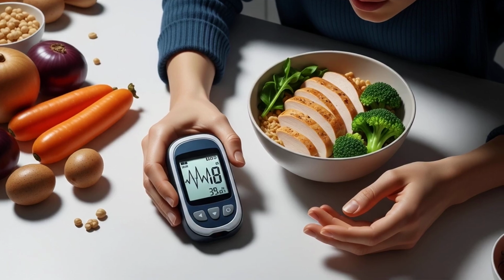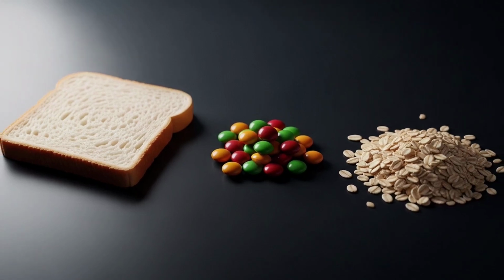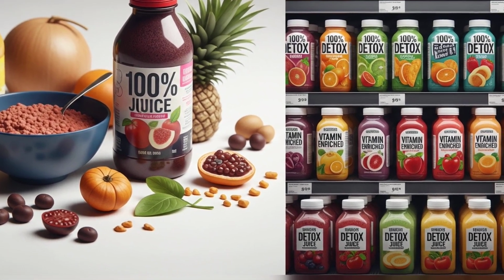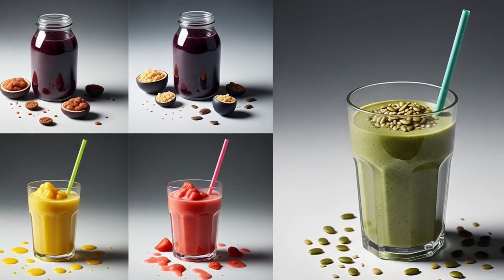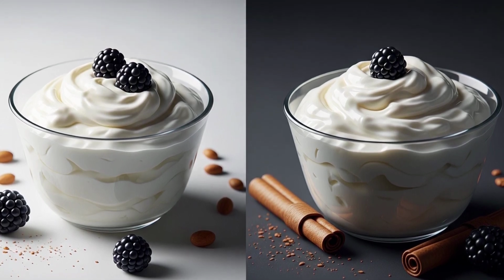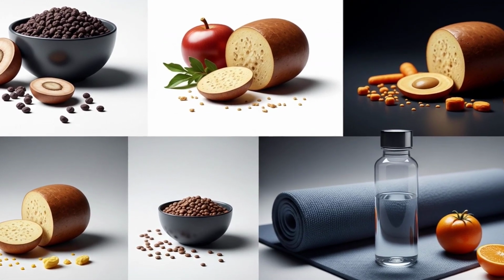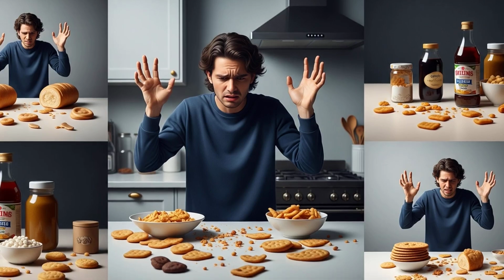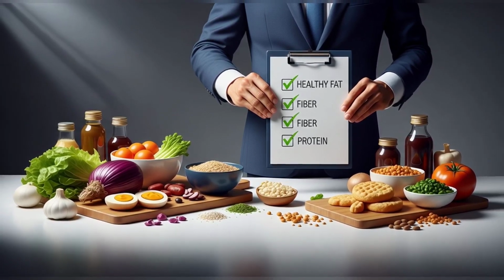5 "Healthy" Foods That Secretly Spike Your Blood Sugar. Are you making these common mistakes?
Think your diabetes diet is perfect? These five foods everyone considers healthy might actually be secretly sabotaging your blood sugar control. Discover the shocking truth and stop making these critical diet mistakes today!

In this video, we are debunking the most popular myths surrounding diabetes nutrition. We’ll break down exactly why instant oatmeal, fat-free yogurts, fruit juices, and other seemingly safe items could actually be your worst enemies. You'll gain crucial insights into hidden sugars, the high glycemic index, and the clever marketing traps that mislead millions of people living with Type 1 and Type 2 diabetes. Plus, we don’t just identify the problem—we offer delicious and genuinely safe alternatives to transform your diet.

This video is a must-watch if you are searching for information on topics such as:
- Type 2 diabetes diet
- What to eat with diabetes
- Foods that spike blood sugar
- Diabetic diet plan
- Glycemic index of foods
- Hidden sugar in food
- How to lower blood sugar
- Proper nutrition and health